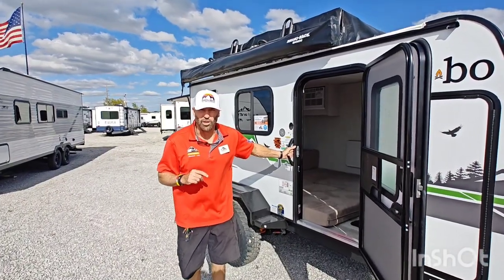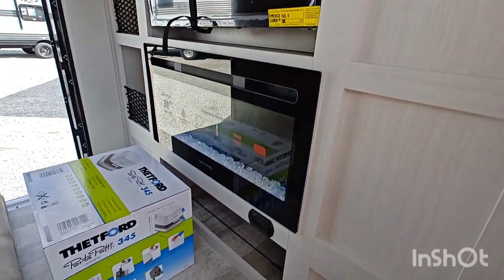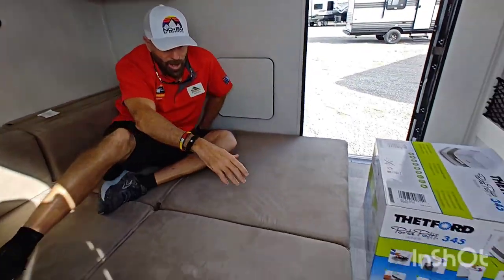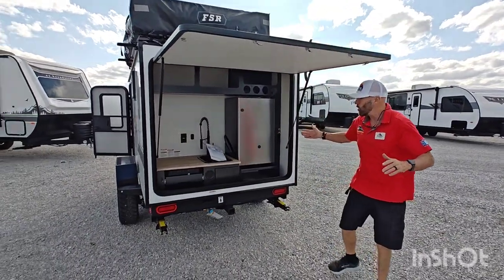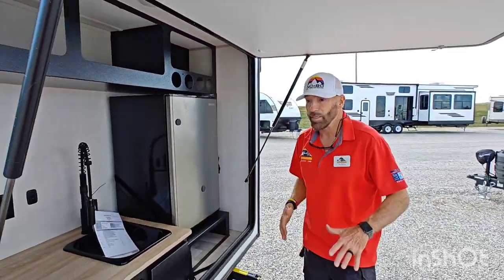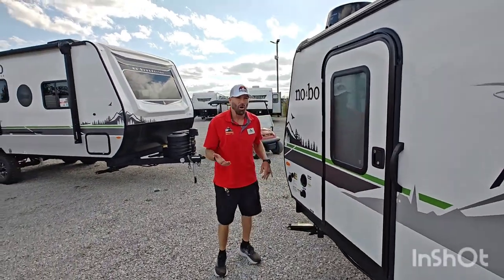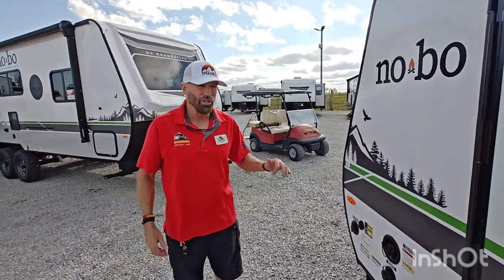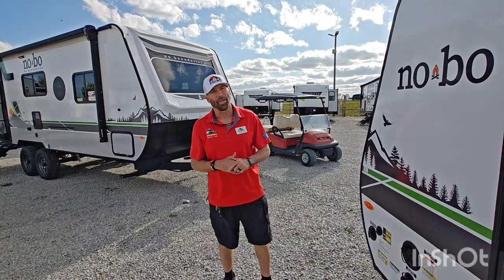2024 No Boundaries 10.7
2024 NO-BO 10.7

Small amazing OFF Road adventure await!

Unlimited RV - Home of the Lifetime Warranty!
4400 N. Cobbler Rd. Independence MO 64058